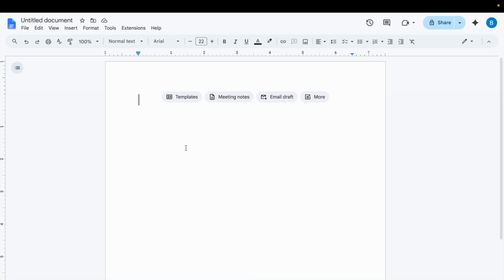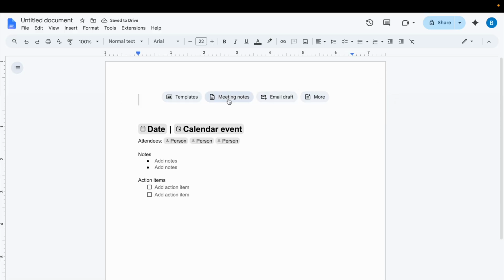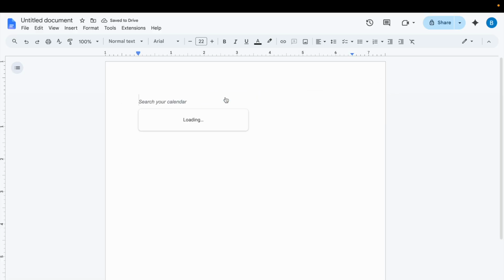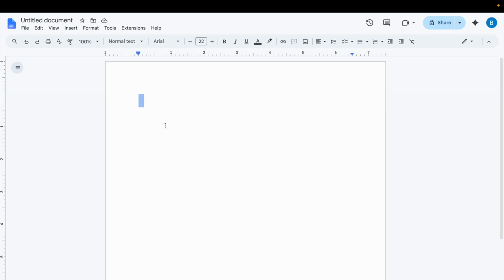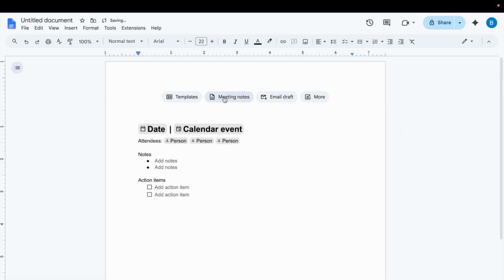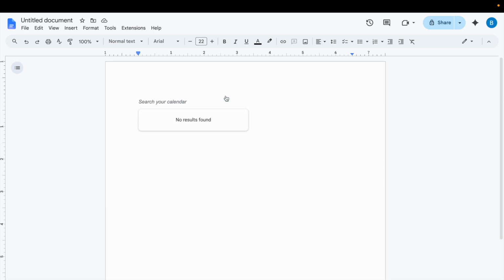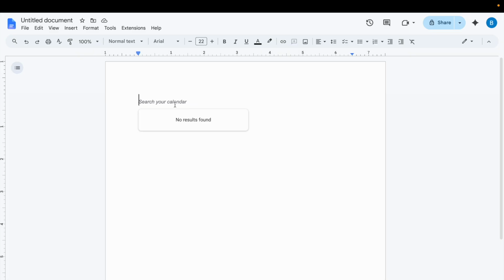How To Add Meeting Notes In Google Docs | Step By Step Guide - Google Docs Tutorial (Desktop)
Learn how to add meeting notes in Google Docs with this easy step-by-step Google Docs desktop tutorial. If you want to record discussion points, track action items, organize agendas, document decisions, or collaborate with team members during meetings, Google Docs makes it easy to create and manage meeting notes directly from your desktop browser.

In this Google Docs tutorial, you'll learn exactly how to open Google Docs, create a new document, and use Google's built-in meeting notes features when available. You'll also learn how to structure meeting notes effectively using headings, checklists, tables, bullet points, and other formatting tools to keep information organized and easy to review.

Adding meeting notes can be useful for team meetings, project updates, client calls, brainstorming sessions, classroom discussions, committee meetings, and one-on-one conversations. Since Google Docs supports real-time collaboration, multiple participants can contribute notes simultaneously and access updates instantly.

In this step-by-step guide, you'll learn how to create meeting notes in Google Docs, organize agendas and discussion topics, assign action items, collaborate with participants, and share meeting records with others. We'll also cover a few tips for creating clear, actionable notes that help teams stay aligned and productive.

If you're searching for how to add meeting notes in Google Docs, how to create meeting notes in Google Docs on desktop, how to use Google Docs for meeting agendas and action items, or how to collaborate on meeting notes in Google Docs, this tutorial has everything you need.